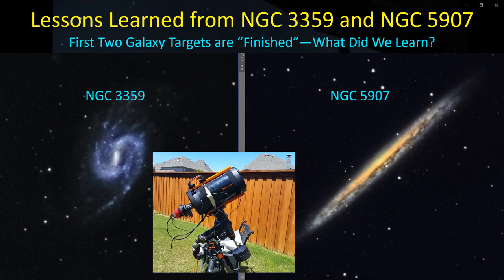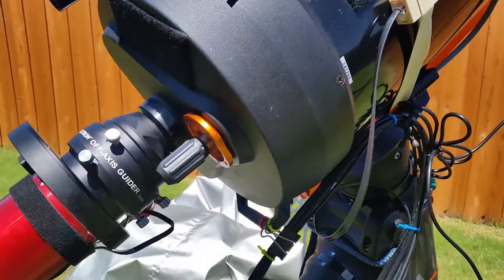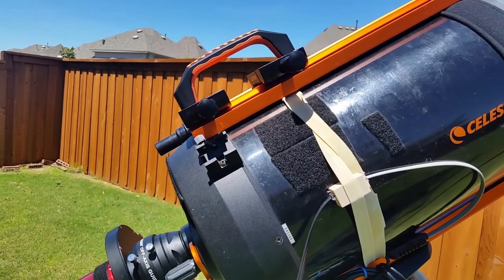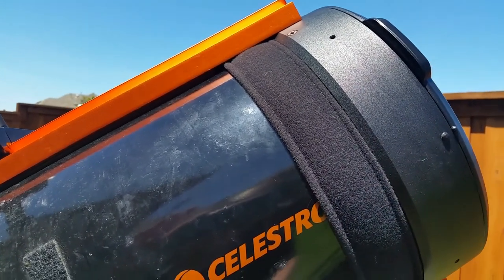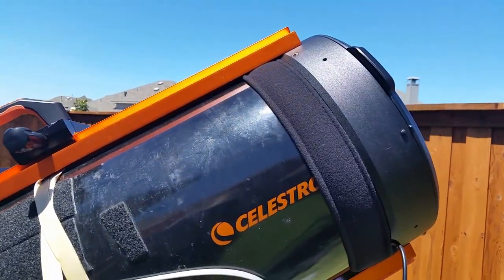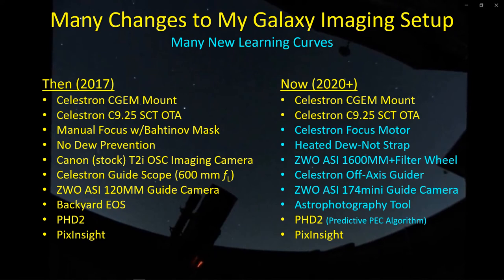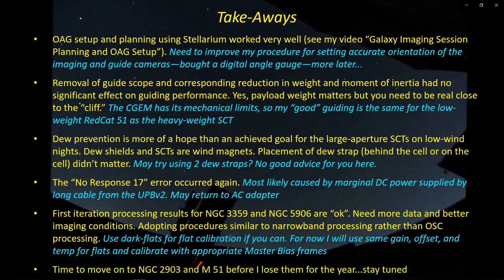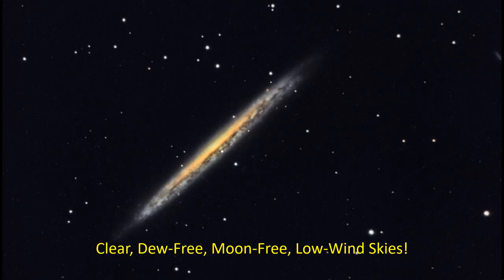Review of Lessons Learned and Imaging Results for NGC 3359 and NGC 5907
Here are the imaging results with my updated galaxy imaging system. We discuss dew prevention for the Celestron C9.25 SCT, guiding with the Celestron off-axis guider, and review the first pass at processing images for NGC 3359 and NGC 5907. Bonus: Find out what happens when you water your scope!